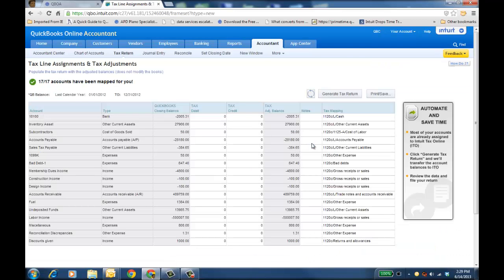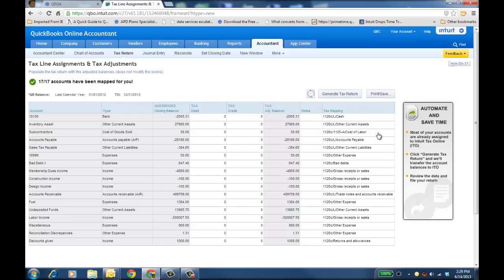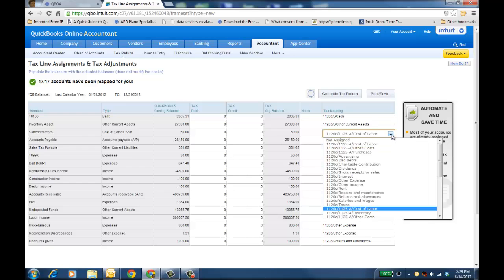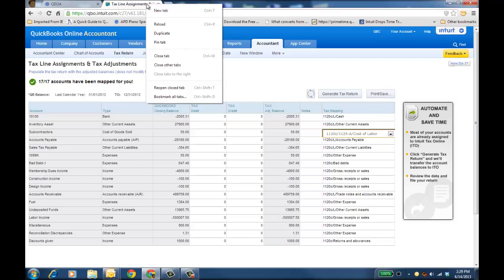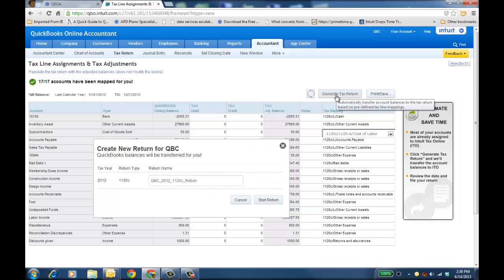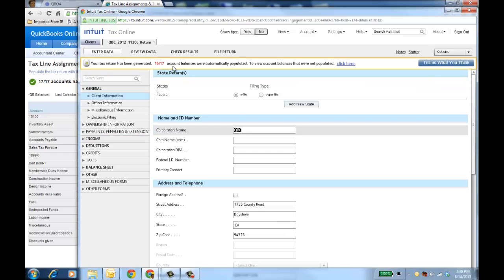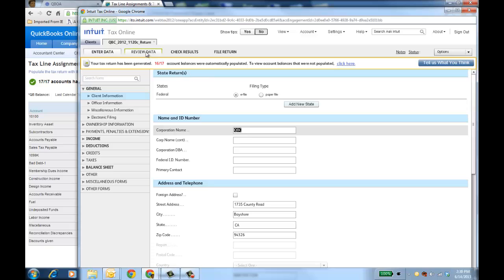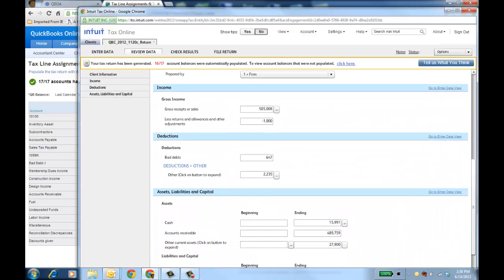Accounting to Tax Seamless Integration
Enter data just once and QuickBooks Online Accountant instantly populates an Intuit Tax Online tax return. See how it works is this brief video.